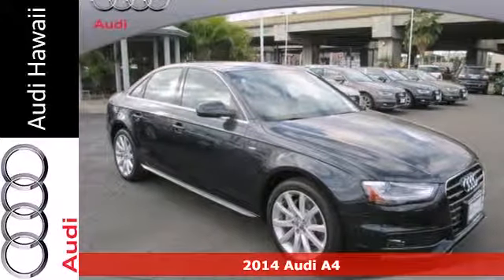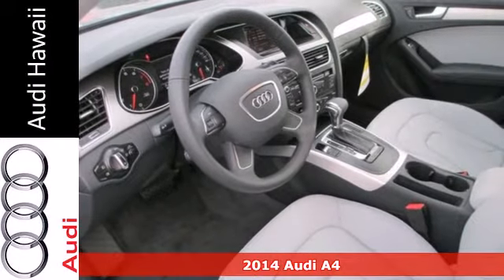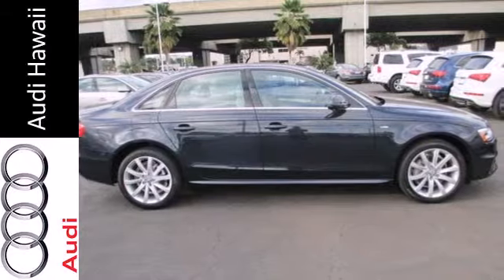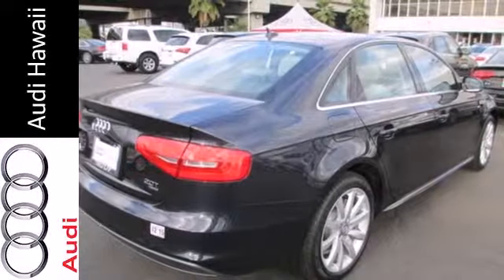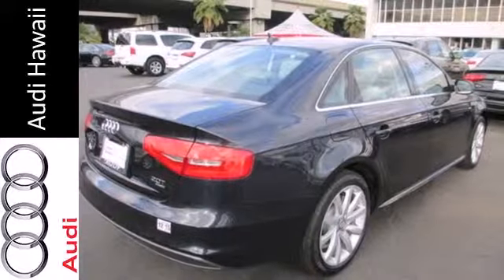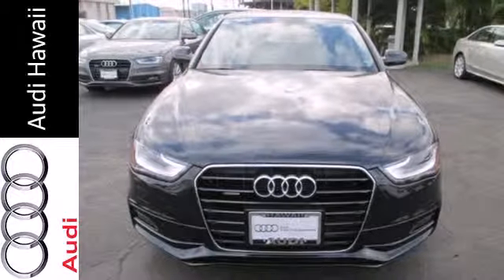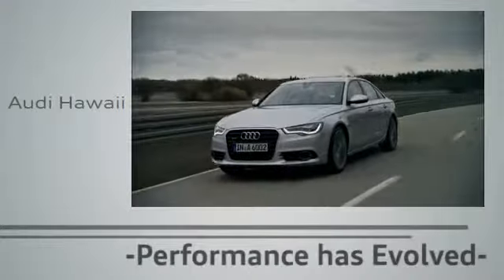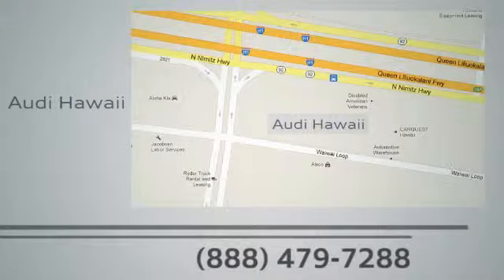2014 Audi A4 Honolulu, HI A4535 - SOLD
Year: 2014
Make: Audi
Model: A4
Trim: 8 Speed Shiftable Automatic
Engine: 4 Cylinder Turbo
Transmission: 8 Speed Shiftable Automatic
Color: Moonlight Blue
Interior: Titanium Gray
Stock #: A4535
Audi Hawaii presents this 2014 Audi A4 4DR SDN AUTO QUATTRO 2.0T PREMIUM. Represented in MOONLIGHT BLUE and complimented nicely by its TITANIUM GRAY interior. Fuel Efficiency comes in at 29 highway and 20 city. Under the hood you will find the 2.0 Liter Turbo F.I. coupled with the TRANSMISSION: 8-SPEED AUTOMATIC W/TIPTRONIC -INC: SPORT PROGRAM AND MANUAL SHIFT MODE. Warranty Information: Purchase this Audi with confidence knowing it is backed with a 48 month / 50000 mile warranty. The Word Around Town: The Audi A4 is a compact luxury sedan. It aims to bring a high quality all-around driving experience to buyers looking for a bit of practicality and luxury in the mid $30,000 range. With more personality than an equivalently priced mid-sized sedan, the A4 gives up a little bit of size, but offers additional sport and luxury in equal helpings. A turbocharged engine and advanced chassis make the A4 feel lively, while it's finely crafted interior is practically dripping with quality. Options and Safety Features: Nicely equipped with ABS And Driveline Traction Control, Airbag Occupancy Sensor, Dual Stage Driver And Passenger Front Airbags, Dual Stage Driver And Passenger Seat-Mounted Side Airbags, Electronic Stability Control (ESC), Low Tire Pressure Warning, Outboard Front Lap And Shoulder Safety Belts -inc: Rear Center 3 Point, Height Adjusters and Pretensioners, Rear Child Safety Locks, Side Impact Beams, SIDEGUARD Curtain 1st And 2nd Row Airbags. Please call one of our Internet Sales Executives to schedule your personal showing and test drive today. All inventory is available

Address:
2770 Waiwai Loop